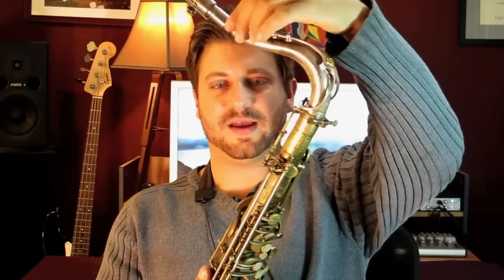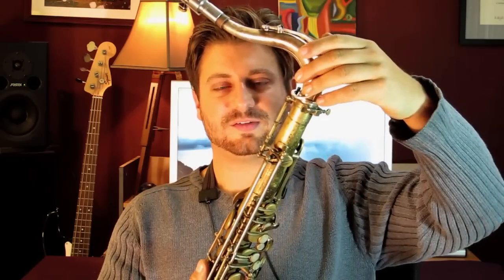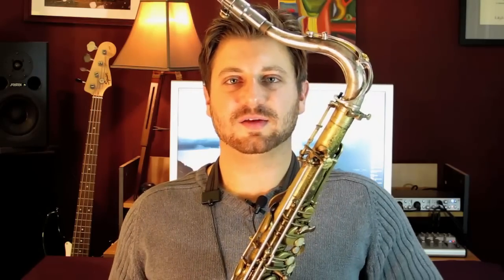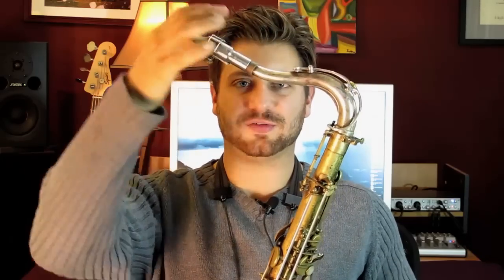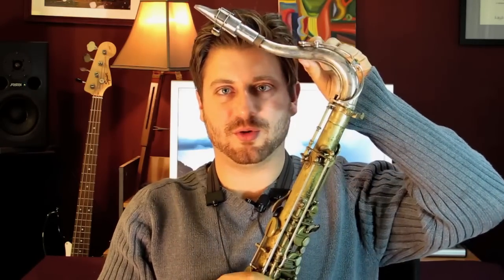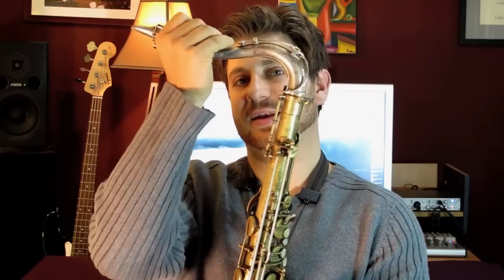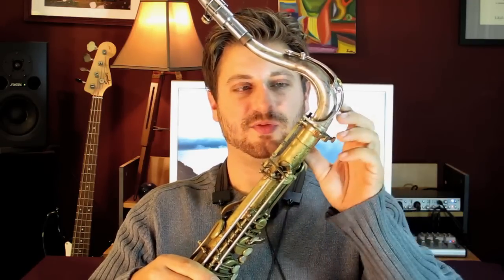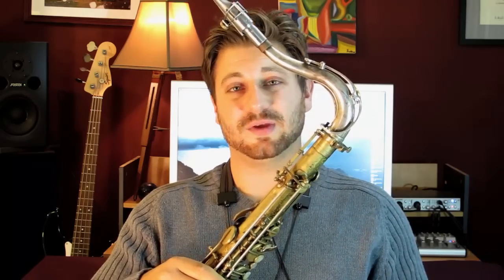How to Fix the Neck of a Saxophone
How to Fix the Neck of a Saxophone. Part of the series: How to Play the Saxophone. The neck of a saxophone is one of the most important parts. Find out how to fix the neck of a saxophone with help from a saxophonist in this free video clip.